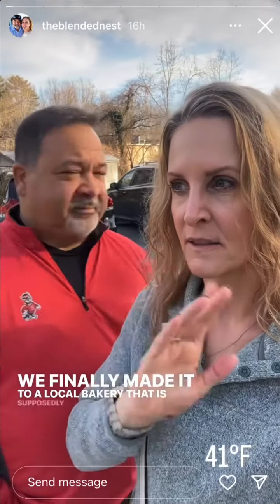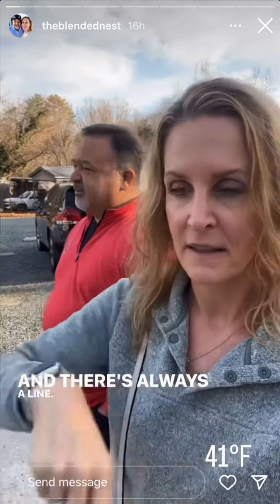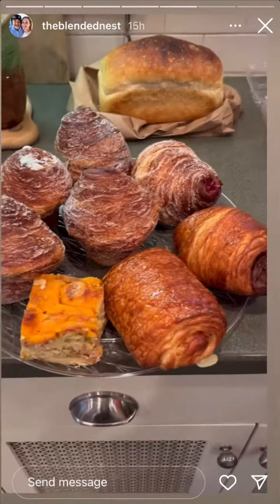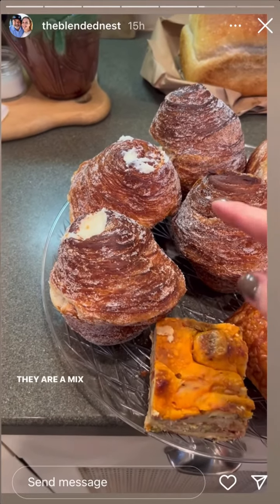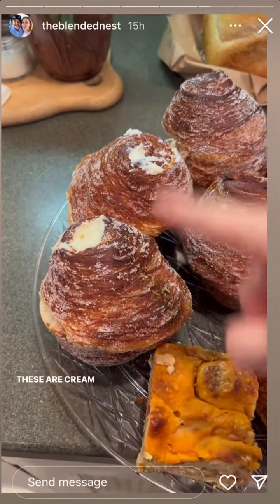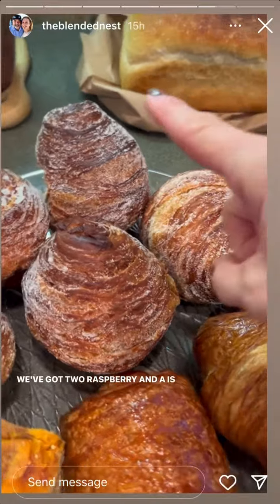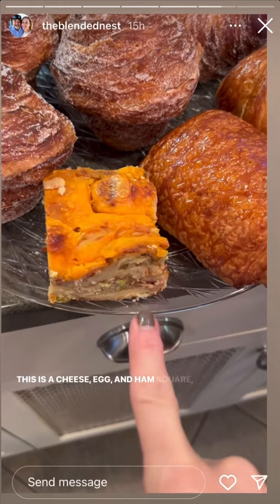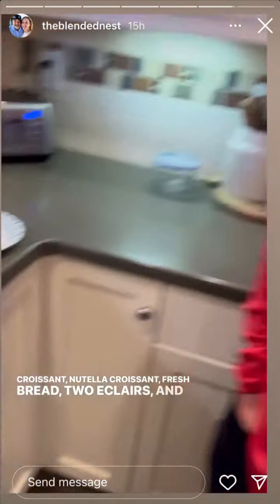TheBlendedNest - 12.23.23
Deb + Rob - @theblendednest
Home Decor and Garden Inspo
Keeping it real + creating a beautiful home with an English garden
Decor tips, + DIYs with laughs and fun
Shop my LTKit updated weekly ↓
liketoknow.it/theblendednest